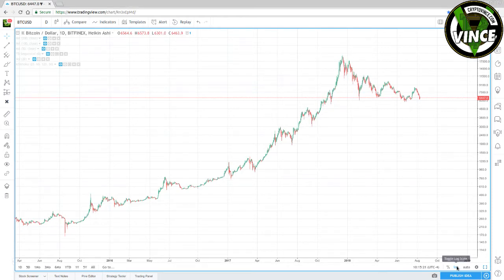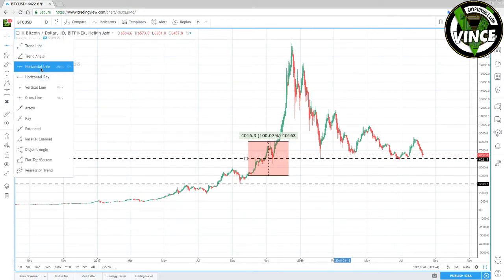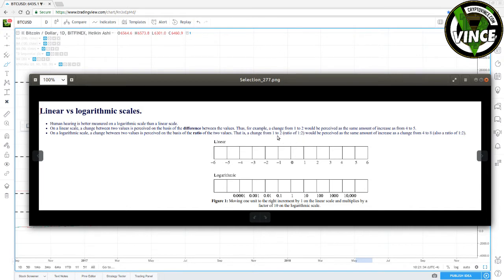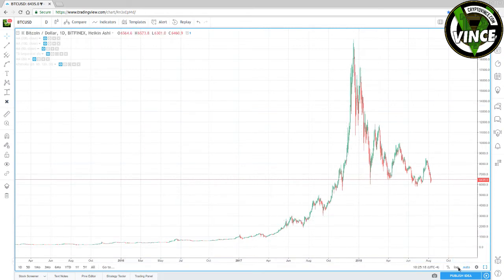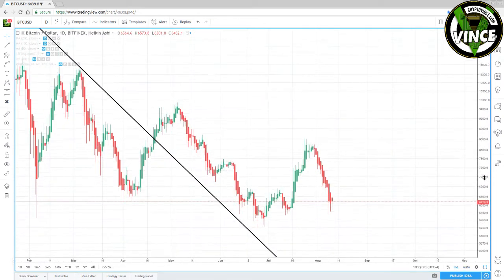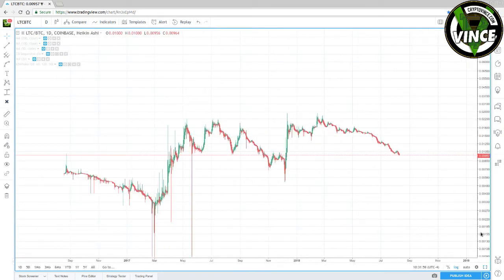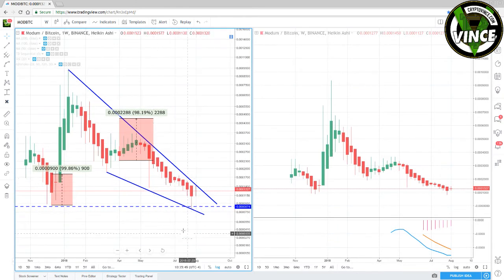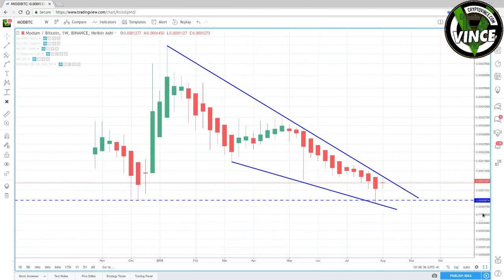LOG vs LINEAR scale (Simply Explained)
The CryptoVince team brings novice and experienced crypto enthusiasts together to share their knowledge, contribute to the community, teach, and learn.
We strive to provide our members with an environment that stimulates learning and sharing.  We want you to ask and answer questions, engage other members, and have fun. If you can help answer a question, please do! If you have interesting info, please share!

Our goal is to help provide our members with the tools needed to conduct their own research and to make their own decisions that are most suitable to their own needs.
The CryptoVince team strives for honesty and transparency, to expand our community and its collective knowledge, and to work hard to maximize the value we bring to our members. Please let any of these admins know if you have any feedback:

FREE channel over 7000 members!!

CHAT channel close to break 2000 members!!

COLLABORATIONS channel over 1000 members!!

PREMIUM channel (In Beta 2.0 at the moment closed to limited users)
For more info @cryptovince_bot

Se vuoi CHATTARE in ITALIANO abbiamo creato un bel gruppetto anche per te ➡️

Unbelievable growth in the channel over the last few weeks, thanks to everyone who has been spreading the word to their friends and family.  Our goal here is to bring crypto teachers and students together in a place where questions are asked and answered, opinions are given, information is shared, and our collective trading and investing knowledge improves.

With a strong and educated membership, we achieve a synergy, where the whole is greater than the sum of its parts.  Having 6500 knowledgeable members working together to help each other is a huge knowledge base to draw from.
If you haven't shared the links to the channels, do it.  The more people we have that can learn/teach, discuss, share, debate, etc.  the better!